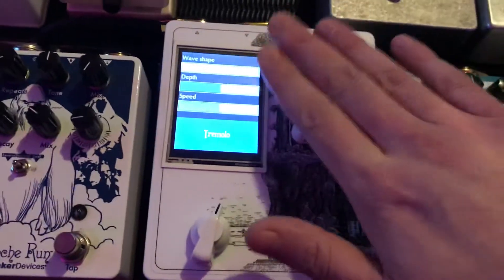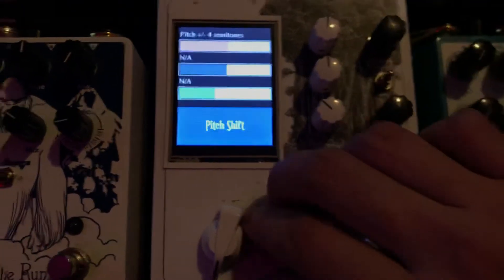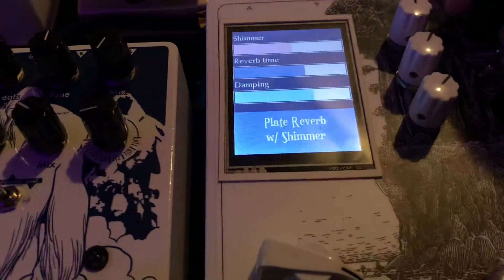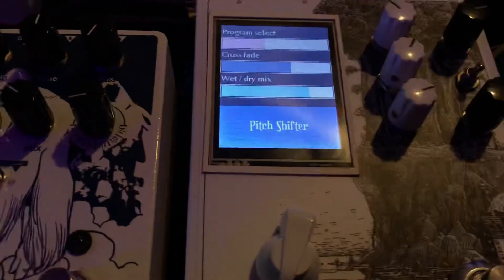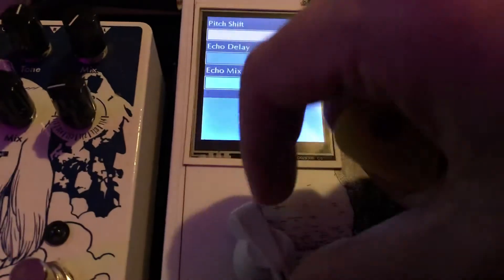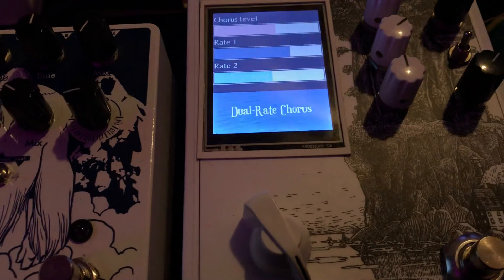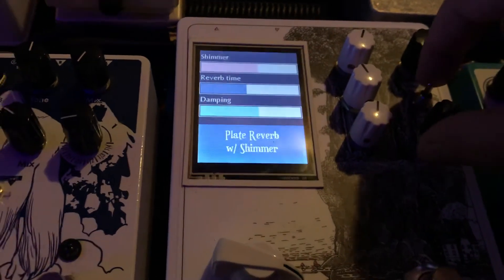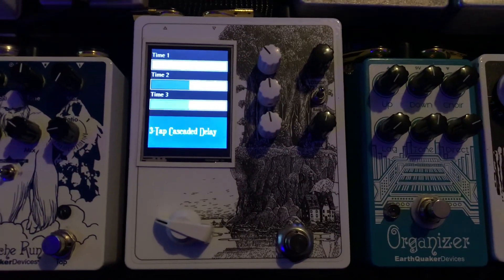Mas effects, Mimir’s Well overview